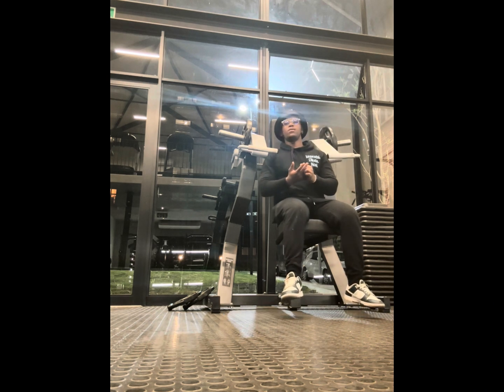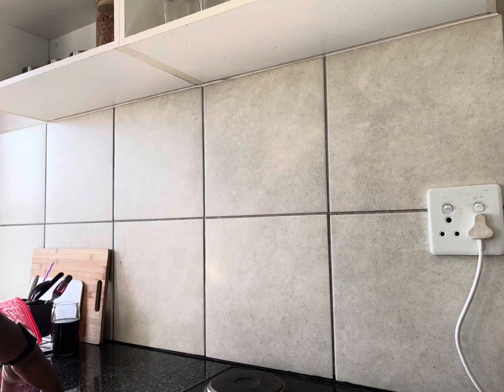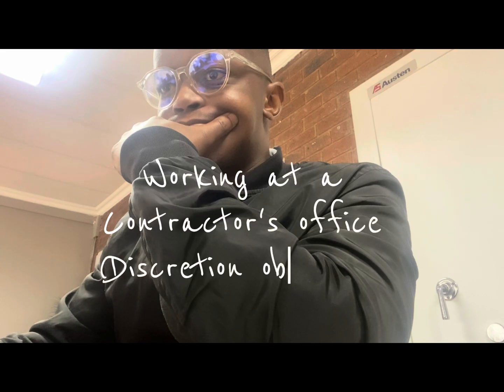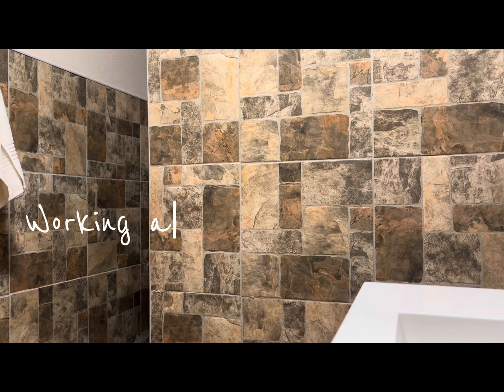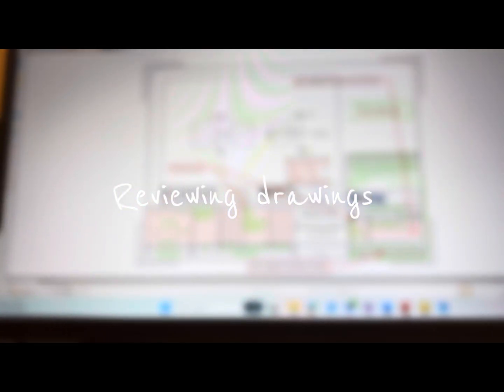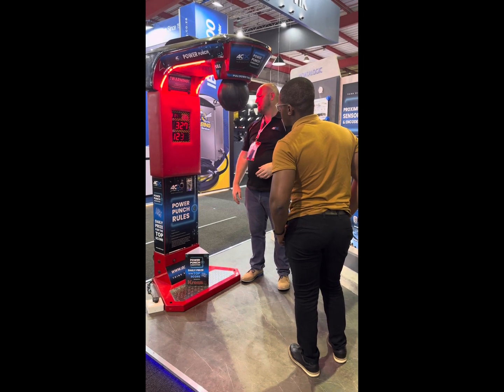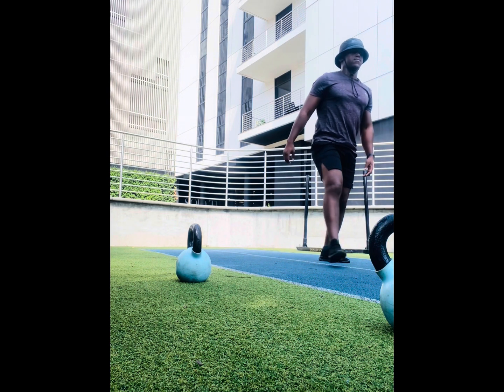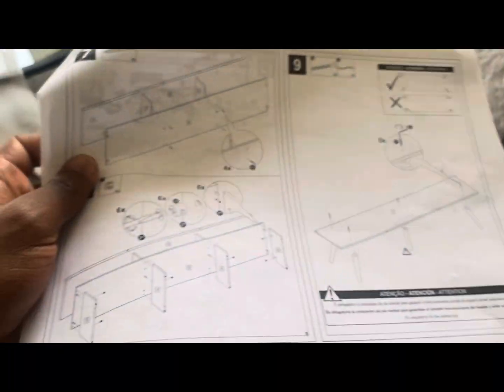Day in the Life of Mechanical Engineer in South Africa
Welcome to a day in the life where I am sharing what I do as an engineer but also share how to keep balance in the field.